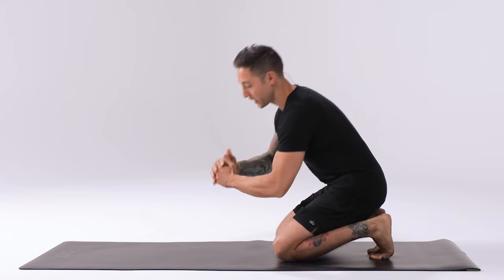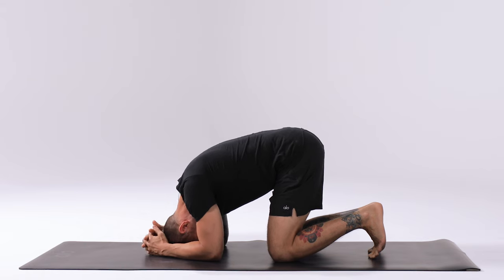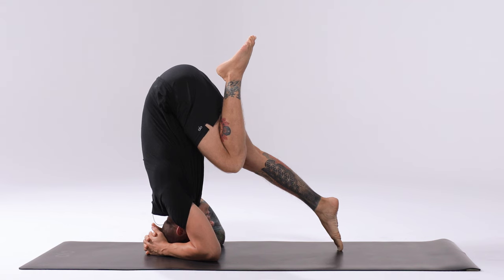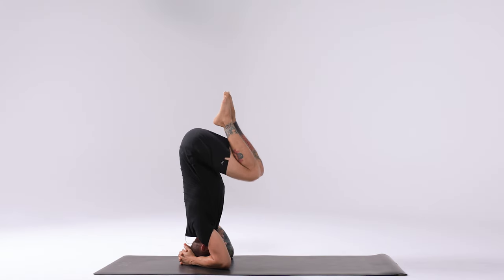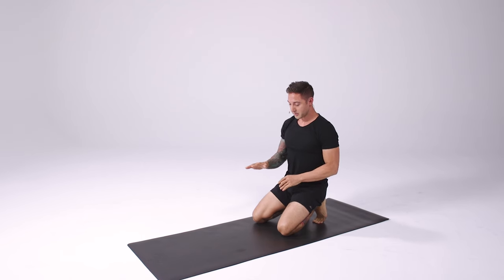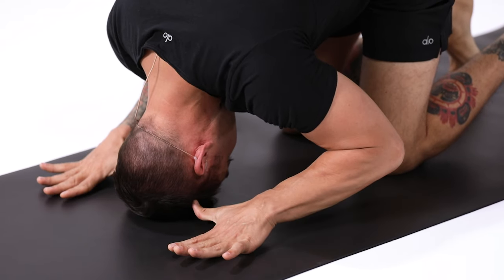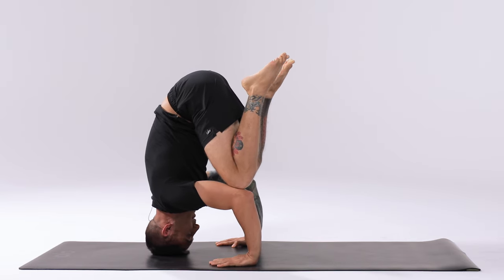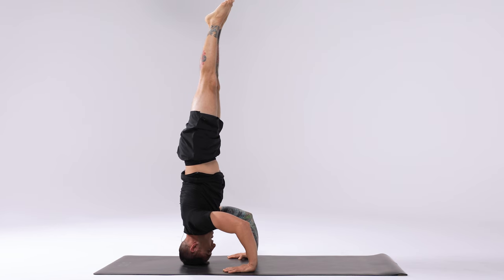How to do a Headstand | Sirsasana A & B Tutorial with Dylan Werner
How to do a Headstand (Sirsasana) with Dylan Werner. This short yoga tutorial will teach you the proper alignment and technique to help you safely move into Headstand. If you would like to continue practicing Headstand, try this full-length yoga class

How to do a Headstand (Sirsasana A):
1. Start in a kneeling position. Find the crown of your head by placing the base of your palm on your eyebrows, then bring your middle finger toward the center of the head. Where your middle finger lands is where the top of your head should come down to the mat.
2. Interlace your fingers, bring your forearms to the ground, and bring your elbows shoulder distance apart. Tuck your chin into your chest and bring the crown of your head down to the mat.
3. Lift your knees off the ground and walk your feet in. Your gaze should be straight back behind you.
4. Press down into your forearms and draw one knee into your chest. If this feels comfortable, lift your hips a little bit higher. Then draw the other knee into your chest.
5. Find balance before extending your legs. Once you feel balanced, lift your knees so they’re parallel with the floor. Extend your legs all the way. Squeeze your inner thighs together. Press down into your hands.
6. To exit, draw your knees into your chest and bring one foot down, followed by the other.

How to do a Tripod Headstand (Sirsasana B):
1. Bring the crown of your head to the ground. Start with your thumbs by your ears, then slide your hands down towards your knees.
2. Bring your hands underneath your elbows and squeeze your elbows together.
3. Lift your knees off the ground. Place one knee on the elbow shelf, followed by the other knee. Squeeze your inner thighs together.
4. If this feels fine, lift one or both knees up until your thighs are parallel with the mat.
5. Extend your legs straight up to the sky, keeping the weight in your hands. Bring your gaze straight back.
6. To exit, draw your knees into your chest and bring one foot down, followed by the other.

Often called the king of the asanas, Headstand is an excellent inversion to add to your practice. Learn why headstands are so amazing, then learn the proper method to safely move into two different headstand variations.

Here are some health benefits of Headstand:
- Relieves stress
- Boosts energy and focus
- Increases circulation
- Strengthens upper body
- Develops core strength and stability

Liked this Headstand tutorial? Kickstart your home yoga practice with a free two-week trial to AloMoves.com. We recommend this full-length yoga class: